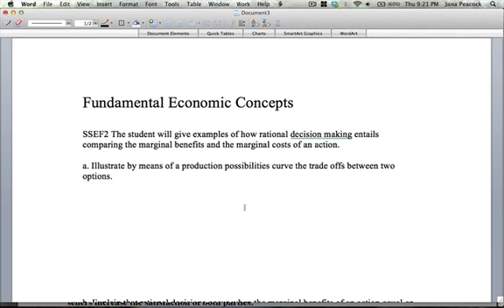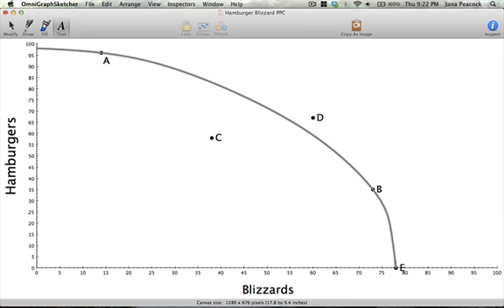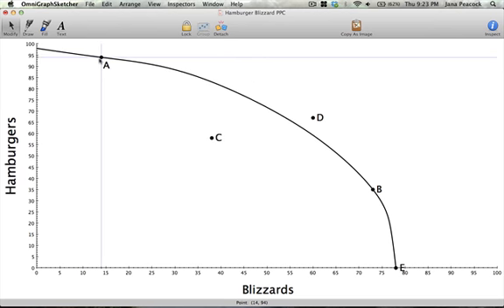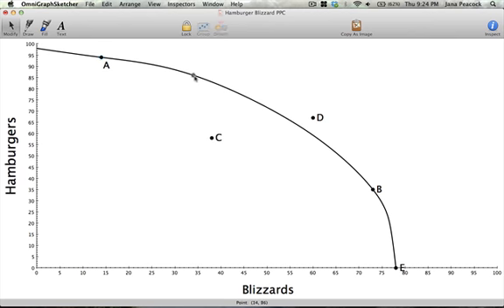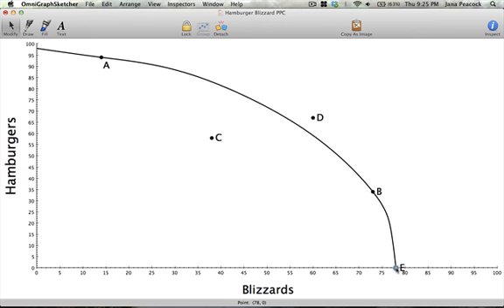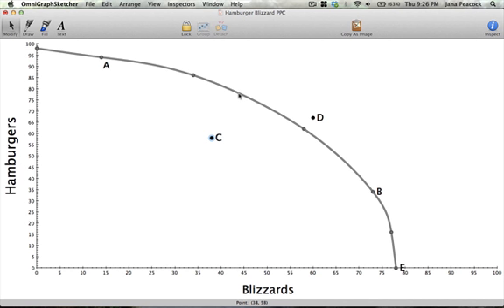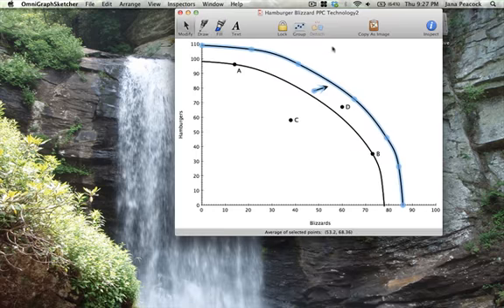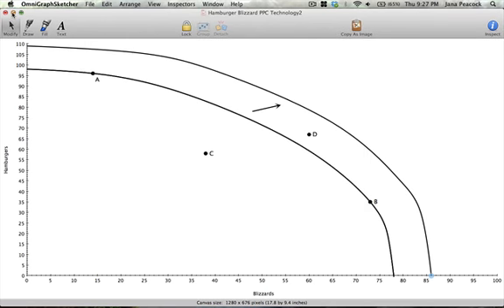SSEF2A: Production Possibiities Curve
Illustrate tradeoffs using a production possibilities curve.